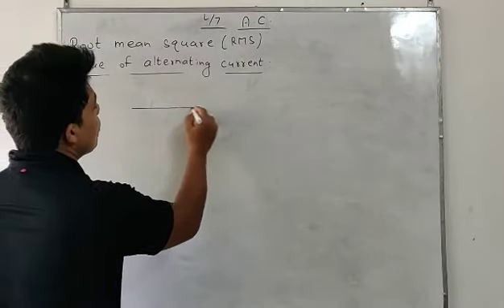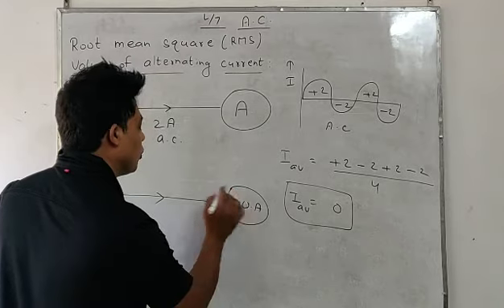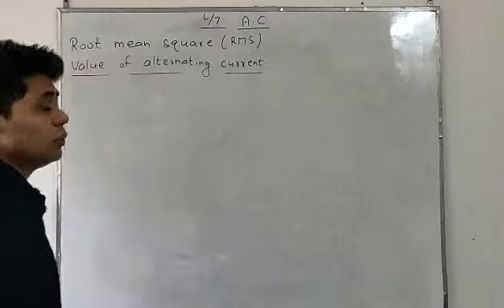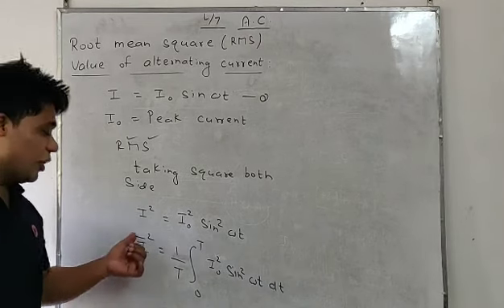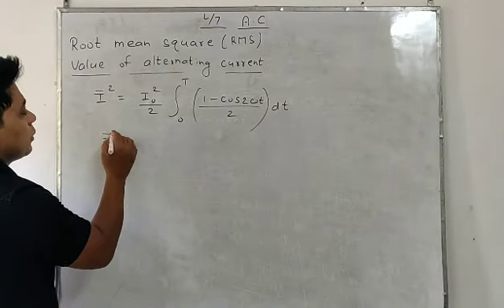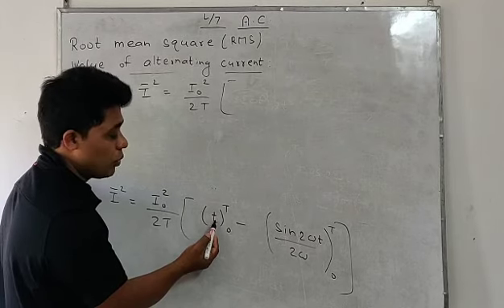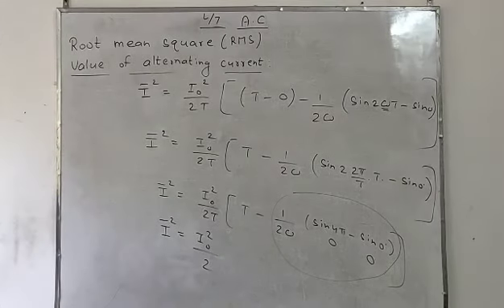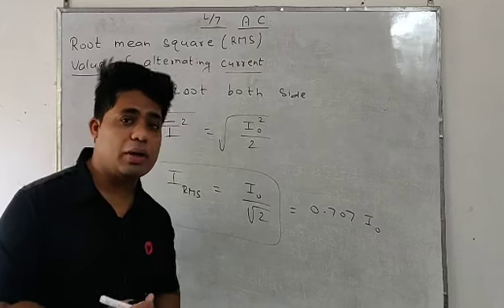RMS value of current ( root mean square value of alternating current)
12 class / A.C.